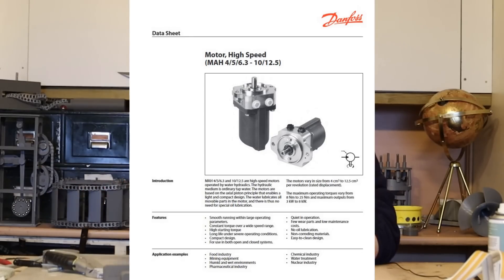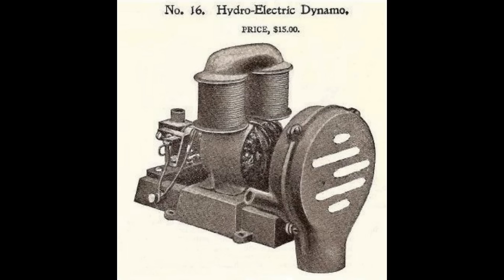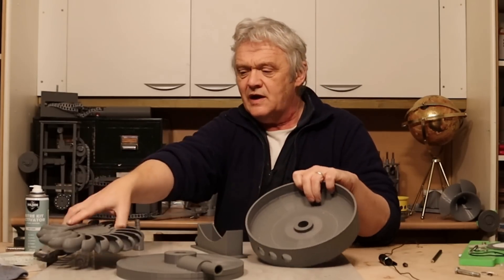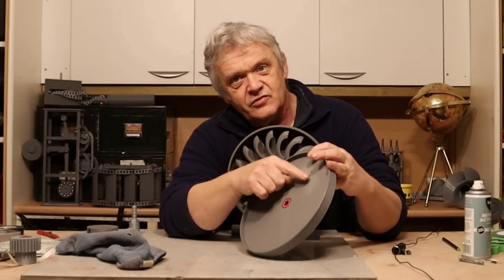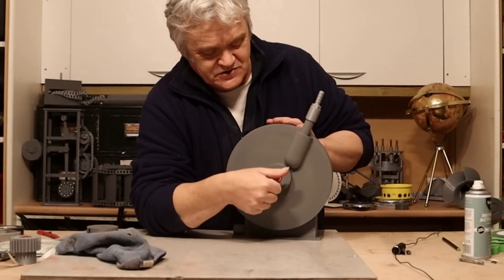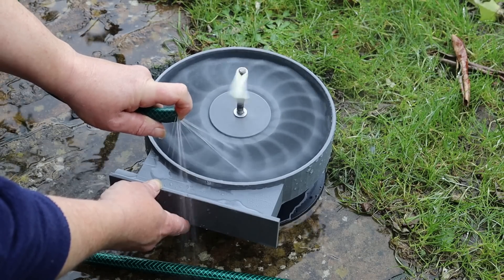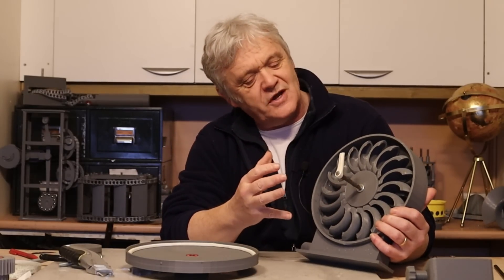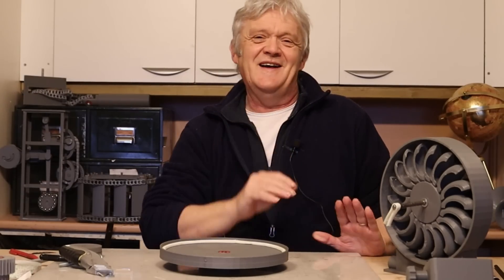2168 A DIY Water Motor - 3D Printed